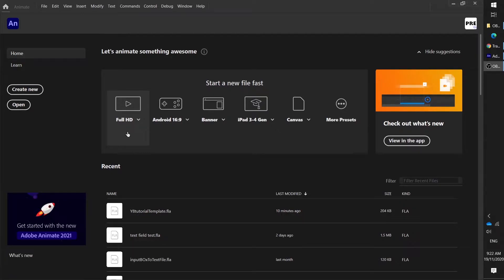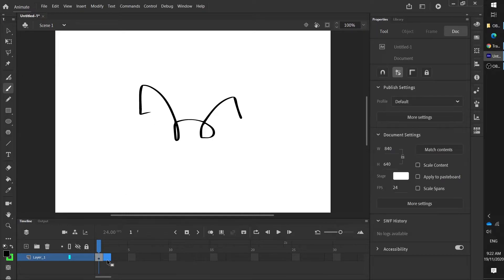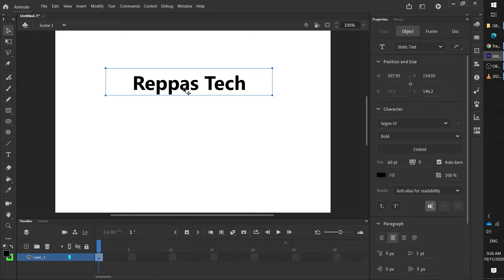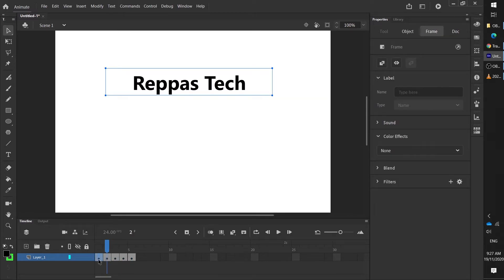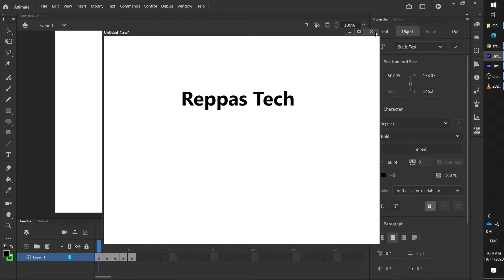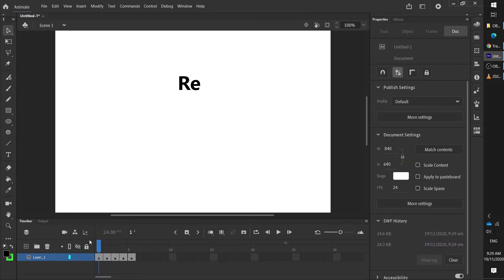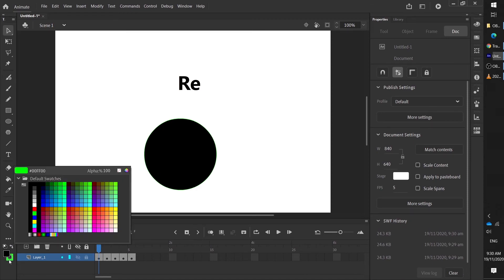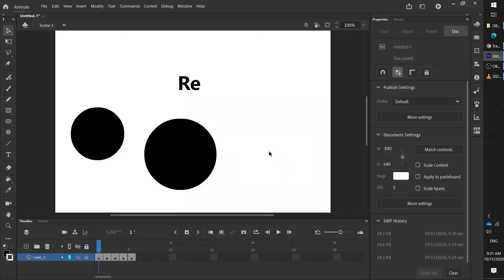Animate for Noobs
A quick video outlining the user interface and some basic functions of Adobe Animate 2021.